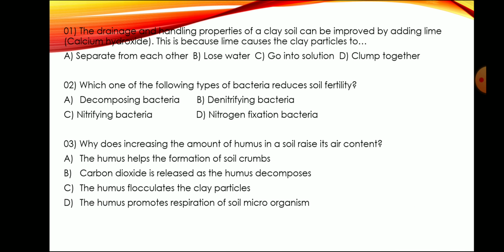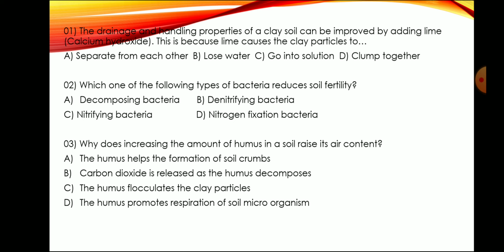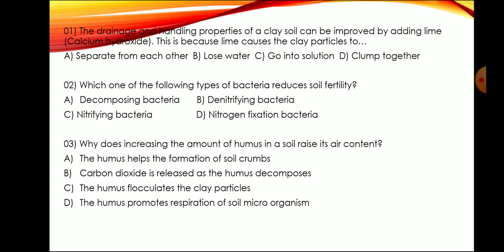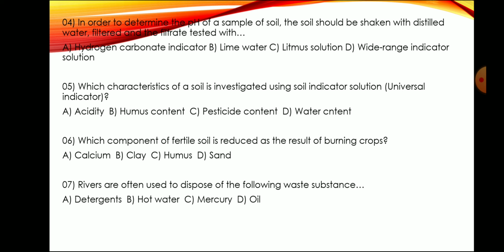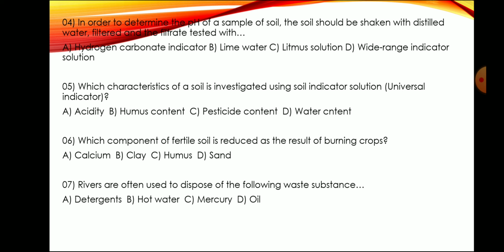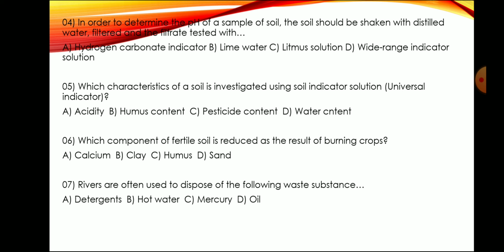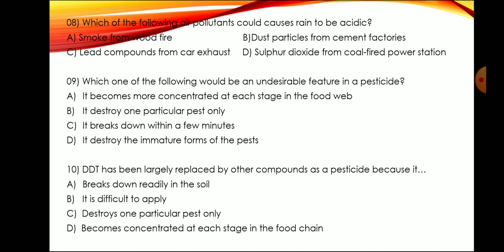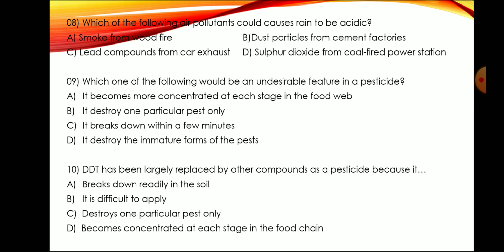BSc | Zoology | Zoology MCQs Series | 1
Class: BSc
Subject: Zoology
Topic: Zoology MCQs Series

( H.O.D. in Zoology)

Malegaon, Nashik